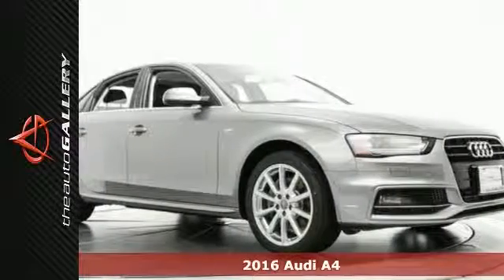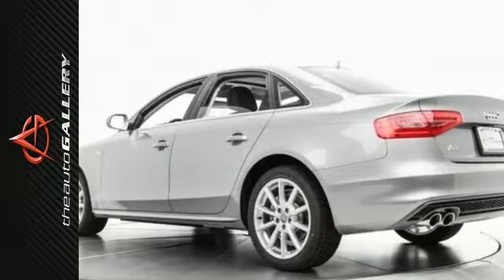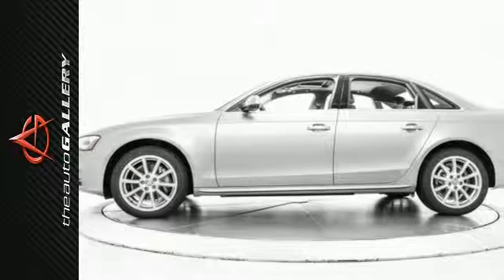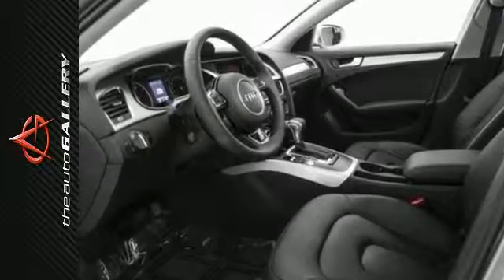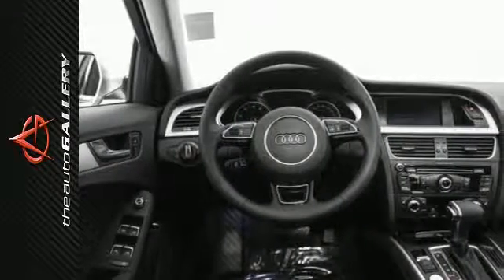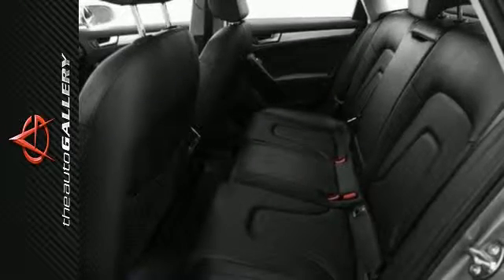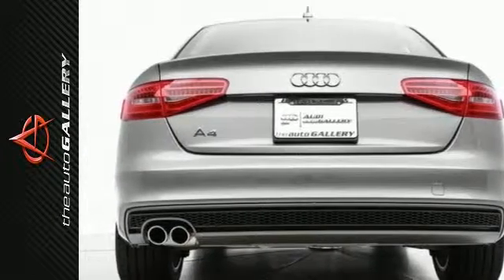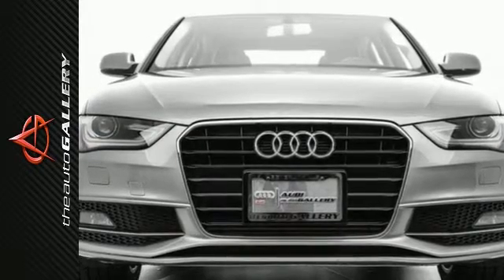2016 Audi A4 Los Angeles Woodland Hills, CA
Year: 2016
Make: Audi
Model: A4
Trim: Premium
Engine: 2.0L 4-Cylinder TFSI DOHC
Transmission: CVT with Multitronic
Color: Gray
Interior: Black
Stock #: NAG005066
VIN: WAUAFAFL3GN005066
With an Immediate savings of $1,911 off MSRP, Luxury for Less Event Now Through September 30th! $1000 additional trade-in allowance or an additional 2500 lease miles! This 2016 Audi A4 Premium stock # NAG005066 has a beautiful gray exterior and a sought after black leather interior. Factory equipped with an impressive 2.0l 4-cylinder tfsi dohc engine and cvt with multitronic transmission, the 2016 Audi A4 Premium produces an impressive 24.0 city MPG / 31.0 HWY MPG. A few of the A4 Premium's valuable features include: leather seating surfaces, eight-way power front seats with driver seat lumbar, and a sunroof. When Audi pioneered the technology behind their LED daytime running lights, they realized that function can have a beautiful form. Intended to help make you more visible to others on the road, these lights also have style that shines bright. Desirable installed features include: a Moon Roof, a Homelink System, Leather Seats, Power Windows, a Rain Sensing Windshield, an MP3 Player Dock, Alloy Wheels, 4-Wheel Anti-Lock Brakes, Keyless Entry, and Steering Wheel Audio Controls.In addition to this Audi A4 Premium We have 35 other A4's like this in stock at Audi Woodland Hills located at 21301 Ventura Boulevard Woodland Hills, CA! This 2016 Audi A4 Premium also comes factory equipped with: Power Mirrors, Heated Mirrors, a Leather Wrapped Steering Wheel, an Overhead Console, an Anti Theft System, a Power Drivers Seat, Multi-zone Climate Control, and Integrated Turn Signal Mirrors. Luxury for Less Event! Now through September 30th at Audi of Woodland Hills and receive $1000 additional trade-in allowance!

Address:
21301 Ventura Blvd.